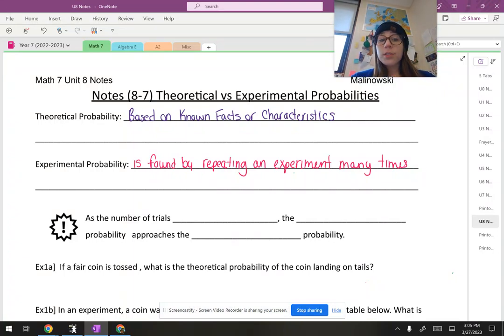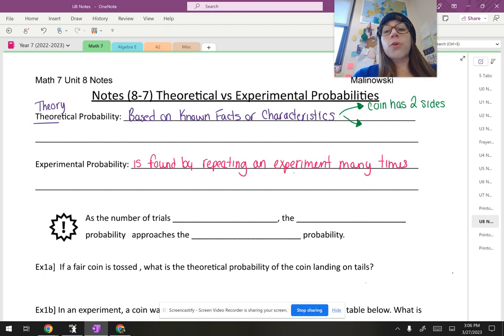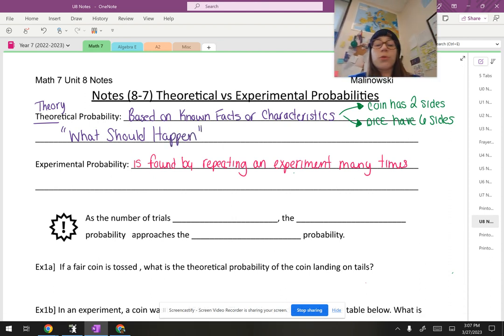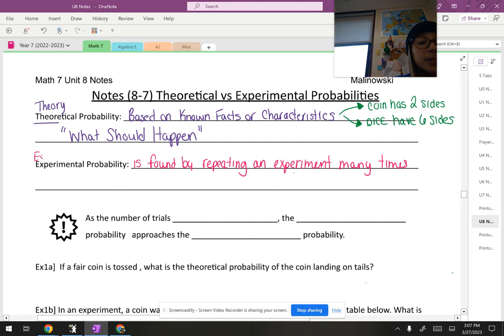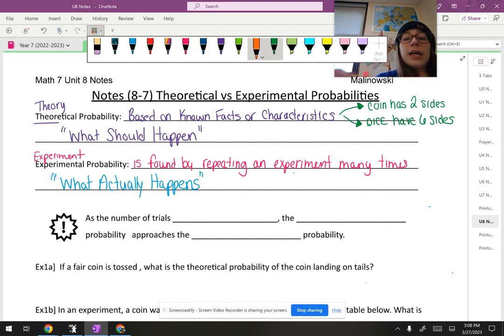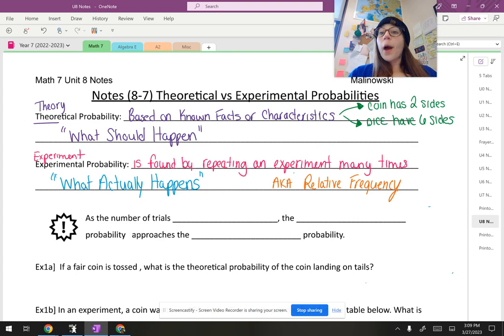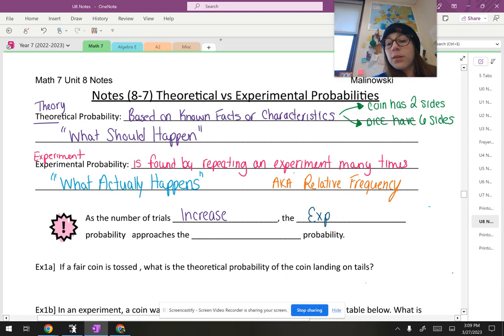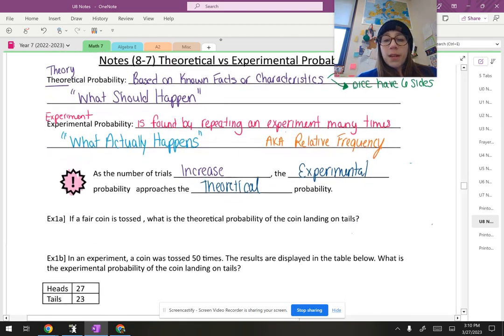M7 Notes (8-7) Intro